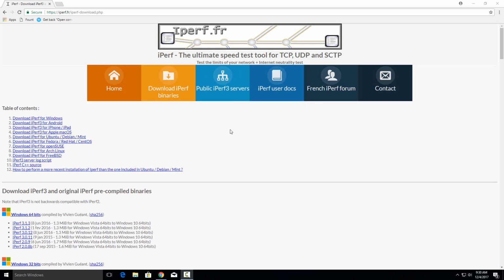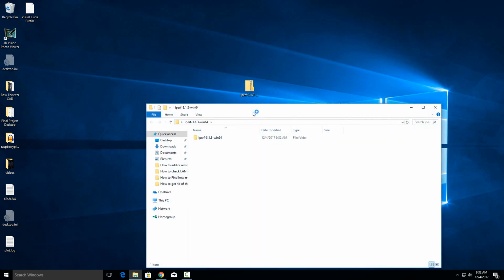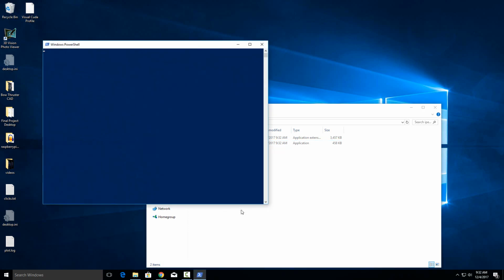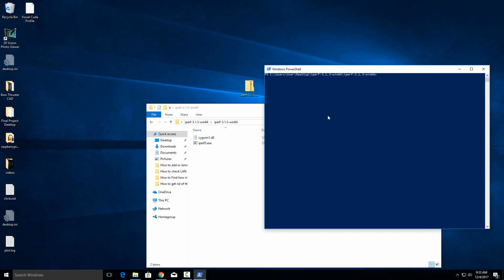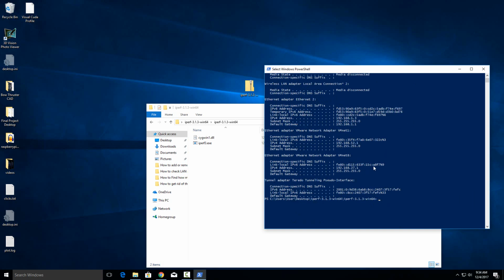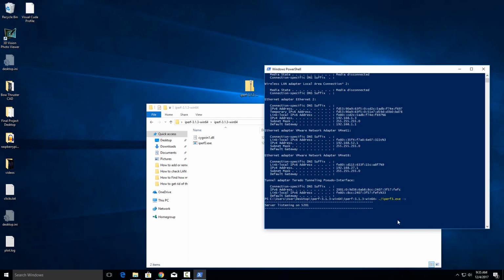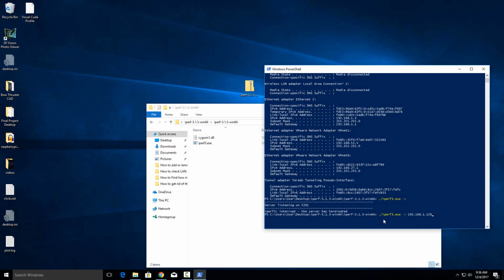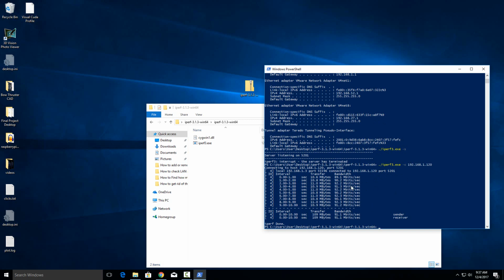How to use iperf to test local network LAN speed in Windows 10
This video will show you how to use iperf to test your local network (LAN) speed in Windows 10. You will need 2 computers on the same network, and the IP Address of one of them.

and download the newest version of iperf for you operating system.

The file that will download is a zip file, so you will need to right click on it and choose extract all. This will create a folder in the same directory with the name iperf-3.1.3-win64 (or the same name as whichever version you downloaded).

Go into this folder, and find the iperf application. You will need to hold shift and right click in the folder, and there will be an option for either Open Command Windows here or Open Powershell here. Click on that and a window will open.

On the first computer, you will need to find the IP address, and then run iperf as a server.

To find the IP address, type ipconfig and then hit enter. In the text that pops up, look for the line under your network adapter that says IPV4 address, the IP should look something like 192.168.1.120.

Next, if you are in powershell (the blue window) type ./iperf3.exe -s and hit enter. If you have the command prompt open, DON'T put in the ./ so just type iperf3.exe -s and hit enter.

Next, go the other computer, download and extract iperf, and then shift+right click and open the Powershell/command prompt.

If the window is powershell (blue window) type ./iperf3.exe -c 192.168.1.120 where 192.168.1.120 is replaced by the IP address of the computer you are running the iperf server on. Again if you are running command prompt instead, just don't include the ./

This will run several speed tests and give the average of them. If you have good gigabit equipment and wiring, the result should be around 950Mbs. If you only have 100Mbs, then you will probably see 90-95Mbs, and if you are on WIFI, then you it all depends on signal strength and type (Wireless G, N, AC, etc)